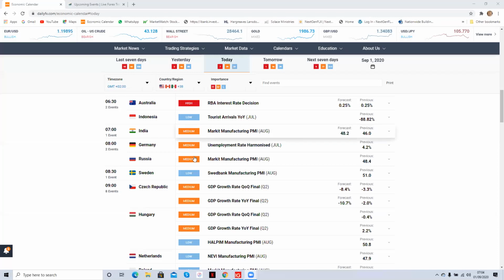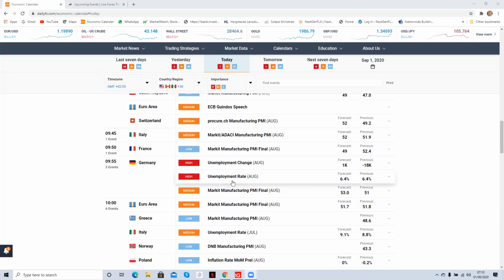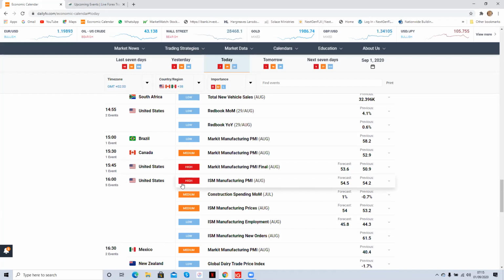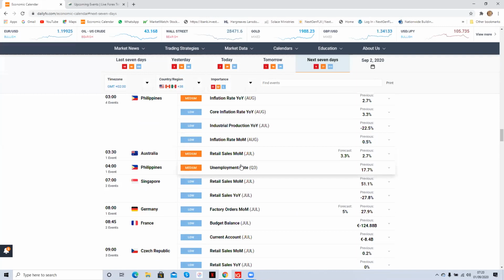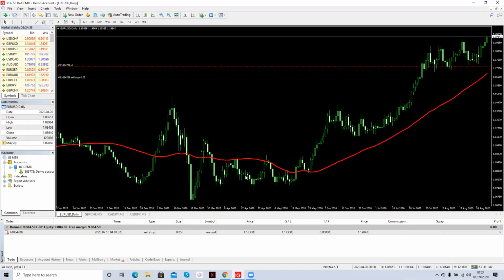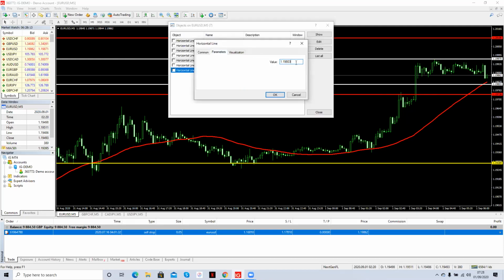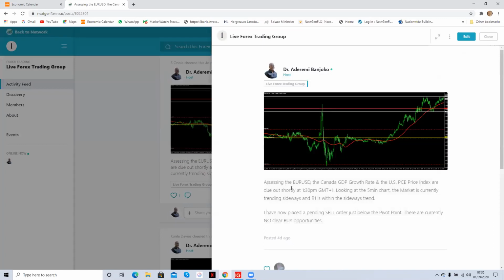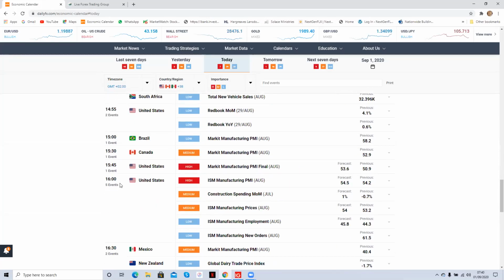Live Forex Trading Session - EURUSD